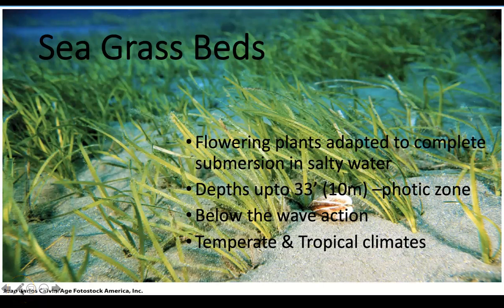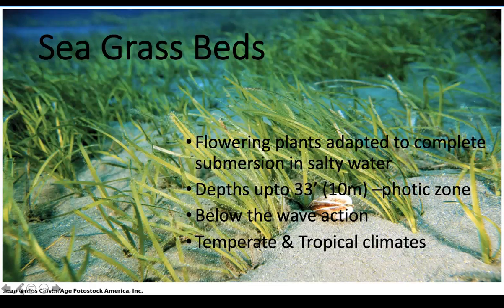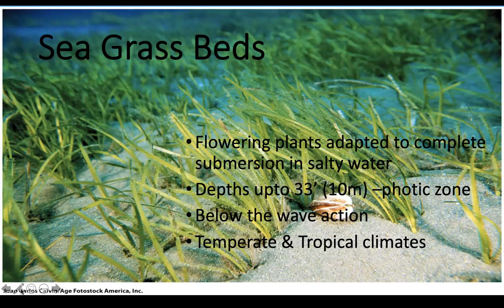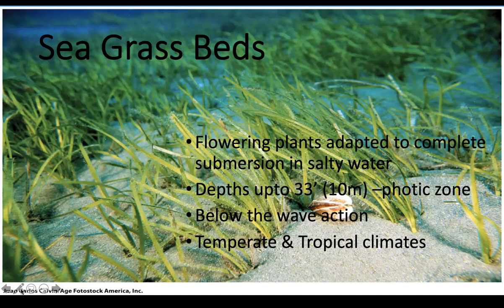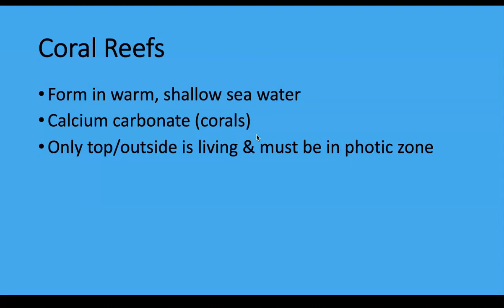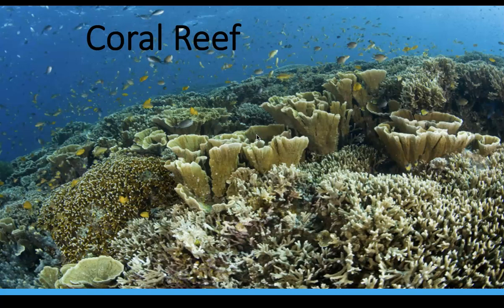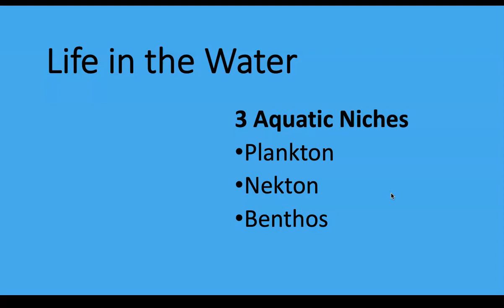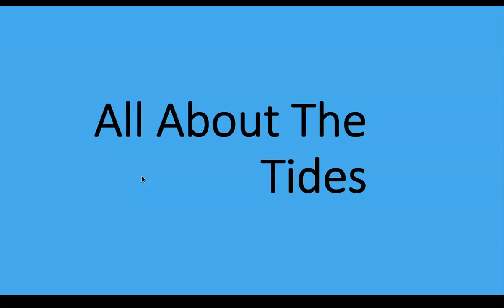Intro to Oceanography Pt 2